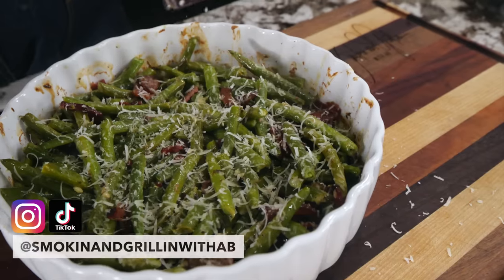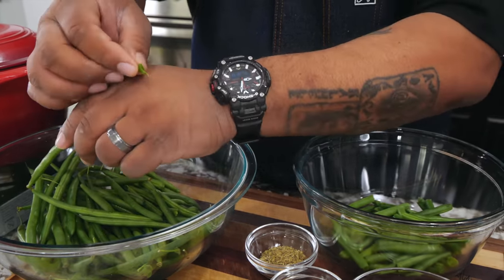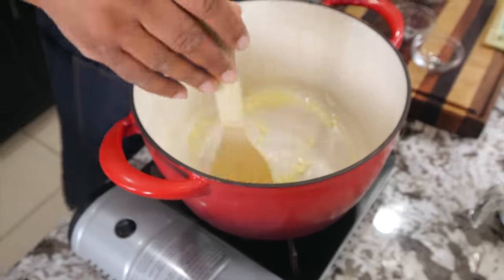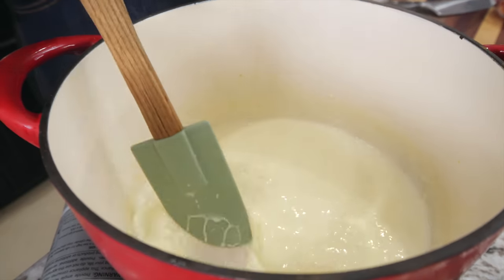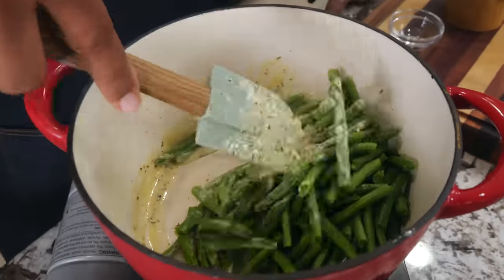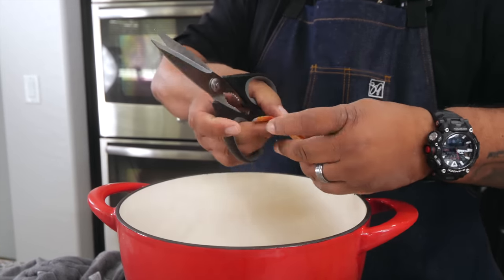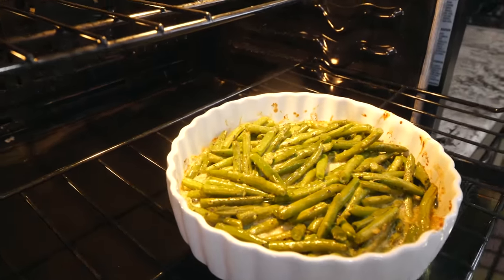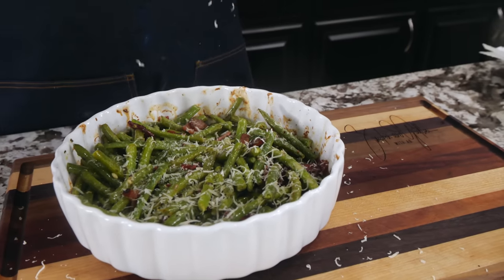How to Make a Green Bean Casserole That WILL AMAZE You!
How to Make a Green Bean Casserole That WILL AMAZE You! - Looking for a easy and delicious casserole to make? Look no further! This green bean casserole is perfect for any occasion and will amaze your guests!

We'll show you how to make this casserole in just a few easy steps, and it will be ready in no time at all! This casserole is sure to please, and it's a great recipe to have on hand when you have company over!

Ingredients:
1 lb. Green Beans, washed and trimmed
1 tbsp. Butter
4 - 6 slices Bacon
3/4 cup Chicken Stock or Broth
1 cup Heavy Whipping Cream
6 large Garlic Cloves
1 tsp. Black Pepper
1 tbsp. Italian Seasoning
1/4 cup fresh grated Parmesan Cheese
Fresh chopped Parsley, for garnish (optional)

My Gear
Favorite Zoom Lens:
Favorite Mic:

9980 Indiana Ave
Ste 8